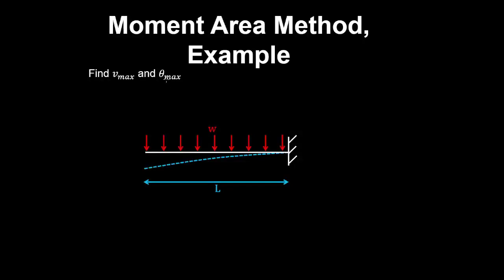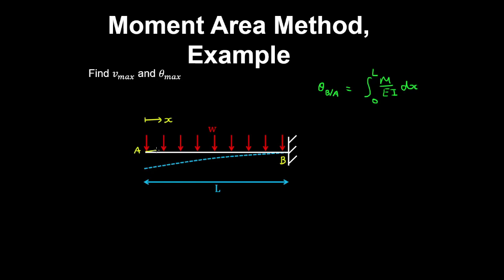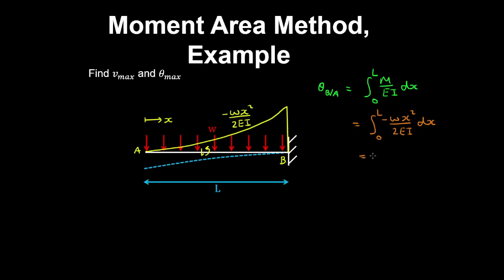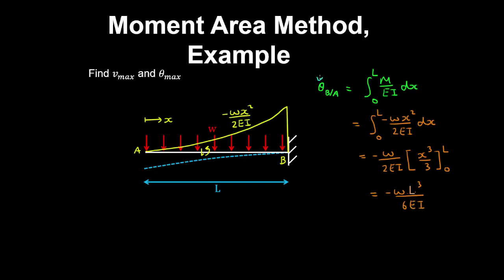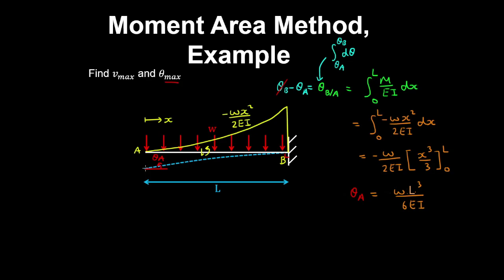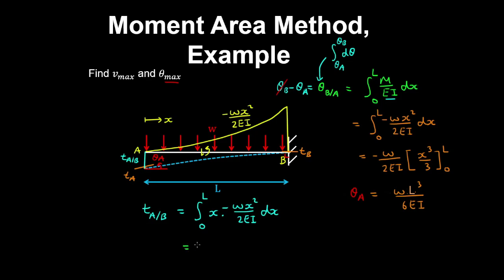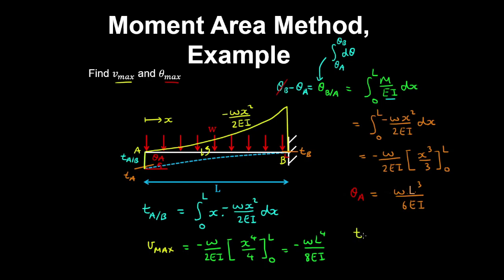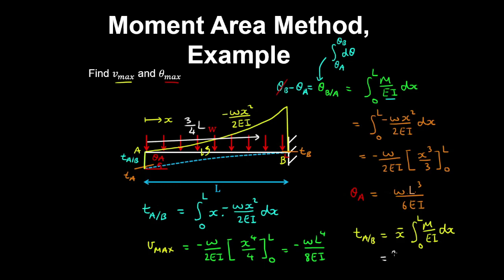Moment Area Method, Example - Structural Engineering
This Structural Engineering video covers a worked example problem on finding the slope and deflection of a cantilever under a uniformly distributed load using the moment area method.